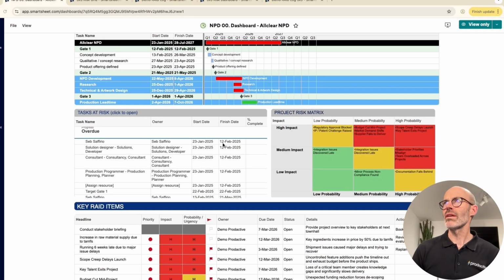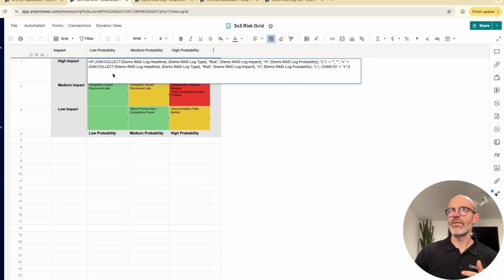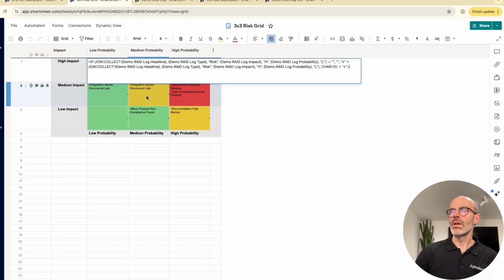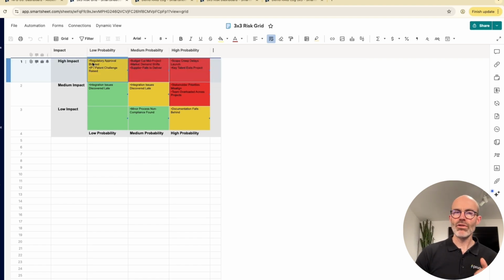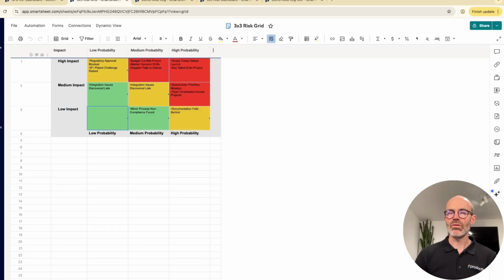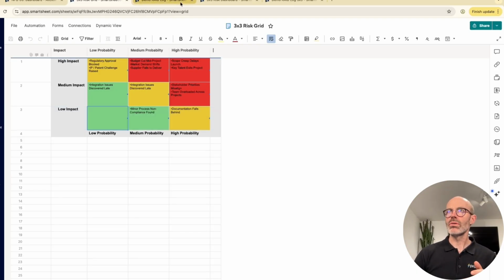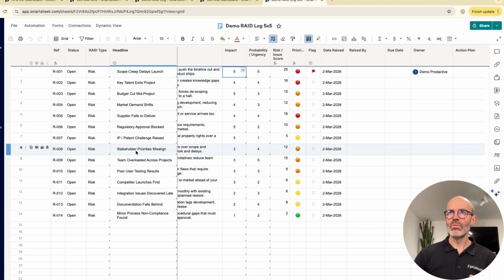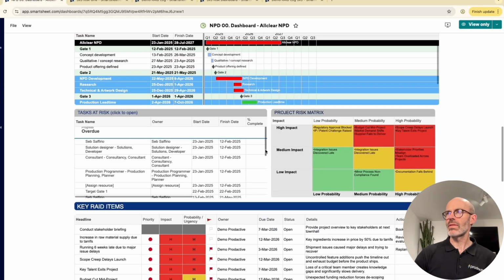How to create a risk matrix in Smartsheet (with downloadable template)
Many teams start with a RAID log. At some point, that list stops being enough.

Sponsors don’t just want to see risks — they want to see the pattern. What’s high impact but low probability? Where are the clusters? Where should attention really sit?

In this walkthrough, we show how to build both a 3×3 and a 5×5 risk matrix in Smartsheet using a structured RAID log and JOIN(COLLECT) formulas. The video covers:

- Setting up impact and probability scoring
- Using formulas to populate each square of the matrix
- Formatting with bullet points and line breaks for readability
- Displaying the matrix cleanly in a Smartsheet dashboard
- Adapting the structure for a more granular 5×5 version

No add-ons. No external tools. Just native Smartsheet, set up properly.

If you're running projects, programmes or PMO dashboards and want a clearer, more instinctive way to surface risk, this is a practical pattern you can reuse.

Any questions, or for help with your PMO Smartsheet solution, including using any of Prodactive's extensive range of solutions, please get in touch